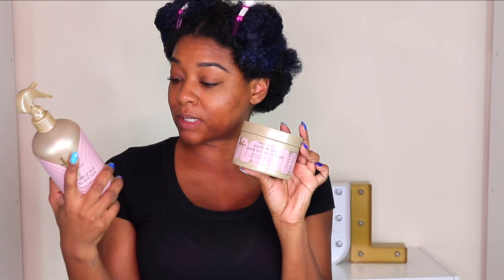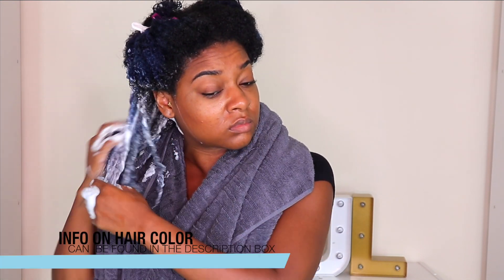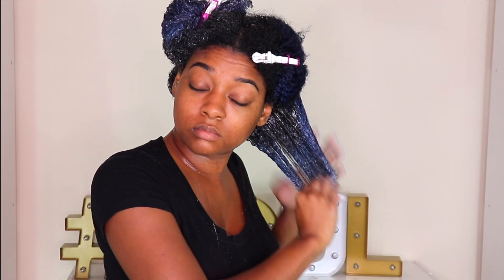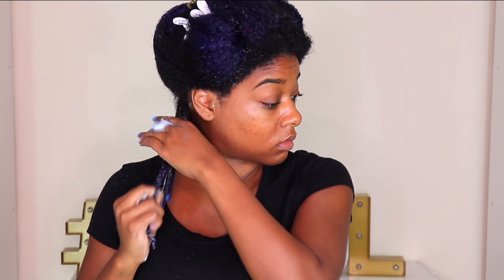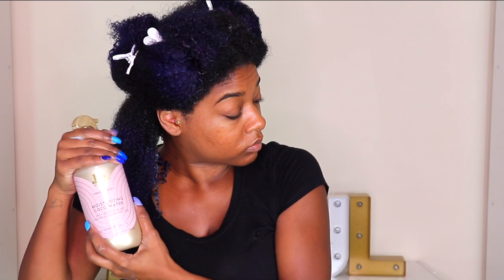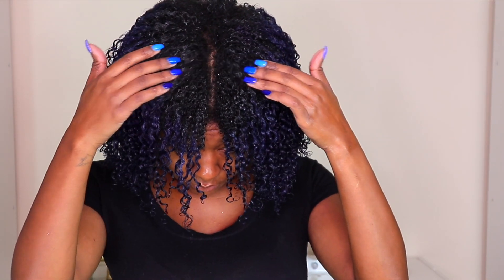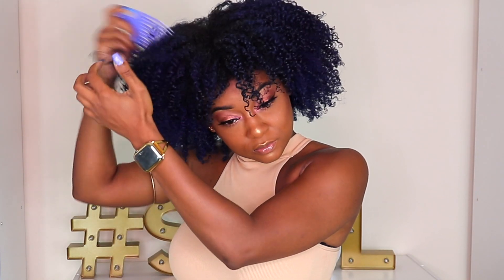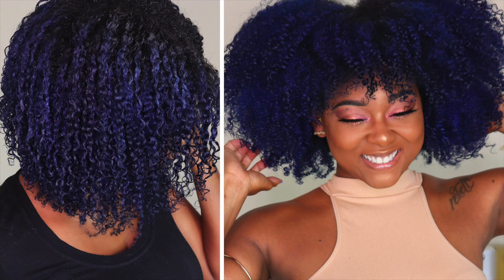Gel + Coconut Water NO FRIZZ Wash 'n Go | BEST Definition + Moisture Natural Hair | KeraCare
SHOOK SIS! I tried coconut water and gel for this wash and go and y'all aint neverrrr seen my hair this defined and shiney! It's a MUST TRY! Watch t

►PRODUCTS:
KeraCare CURLESSENCE Collection
Available at Sally Beauty

Moisturizing Shampoo:

Moisturizing Conditioner:

Moisturizing Leave In:

Moisturizing Coco Water: